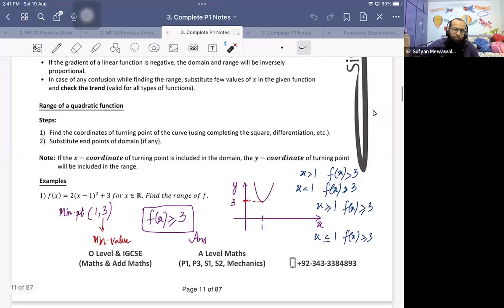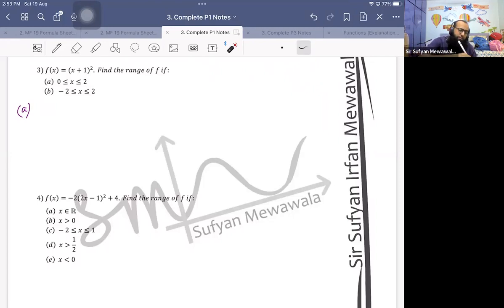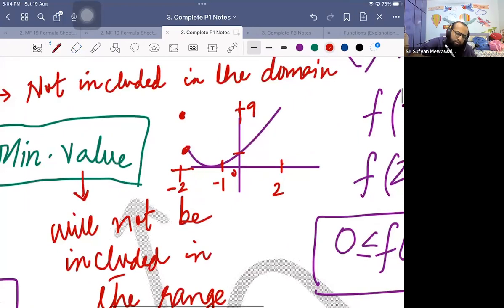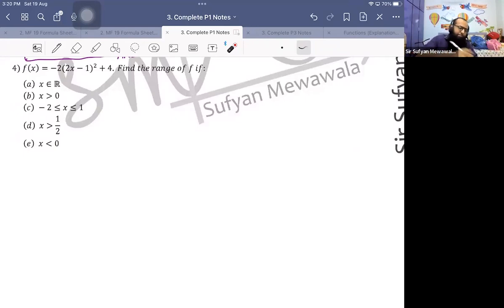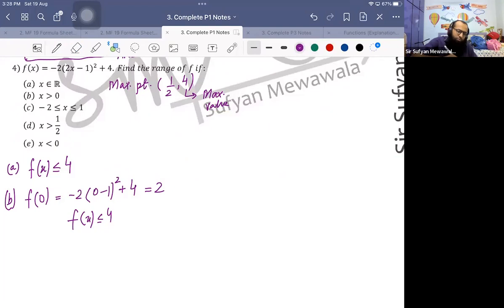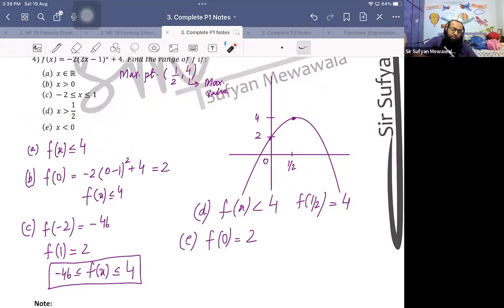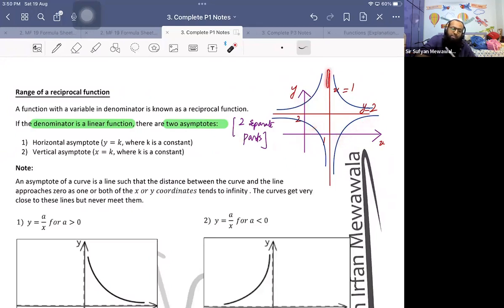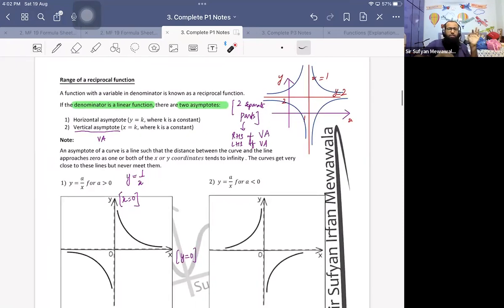AS Maths Function | Quadratic & Reciprocal Equation | AS Maths 9709 | Sir Sufyan Irfan Mewawala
AS Maths Function | Quadratic & Reciprocal Equation | AS Maths 9709 | Sir Sufyan Irfan Mewawala | Lecture 2

2. Functions (Explanation part 2 - Range of quadratic functions and introduction of reciprocal functions) |  A-level Maths in Urdu/Hindi | AS-level Maths Function